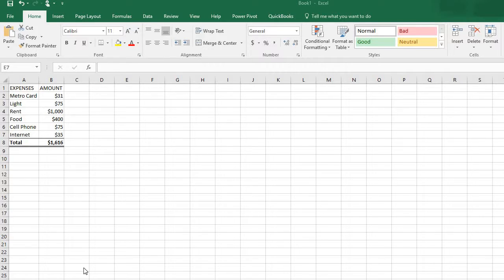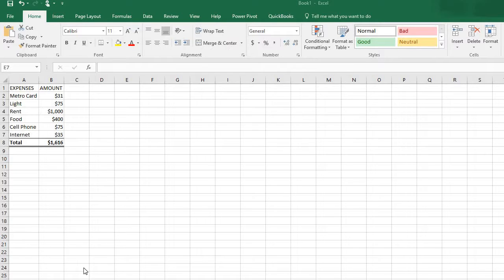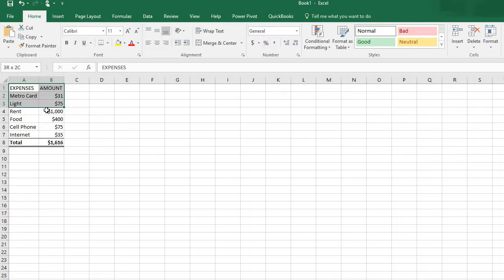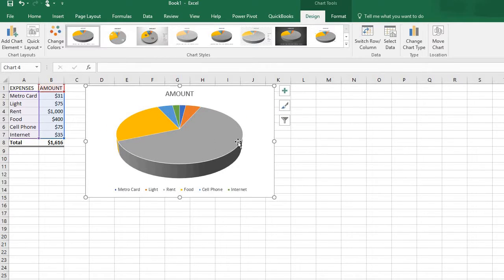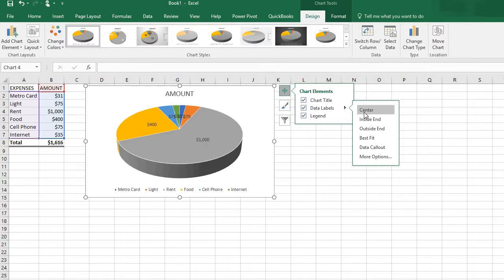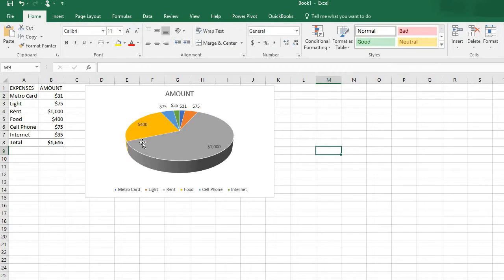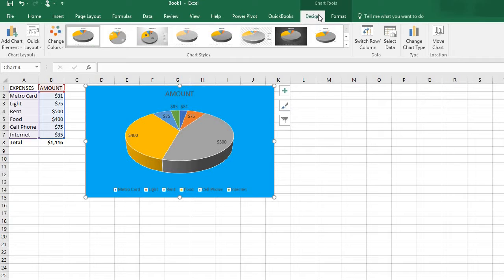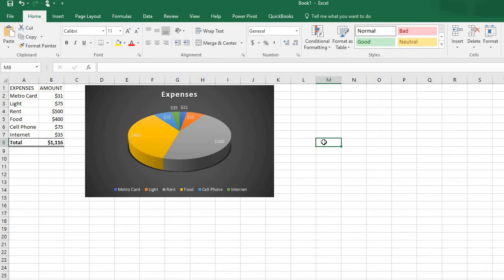Excel Pie Chart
In this tutorial I will show you how to insert pie charts in excel step by step. After watching this video you will be able to create and modify pie charts in excel.